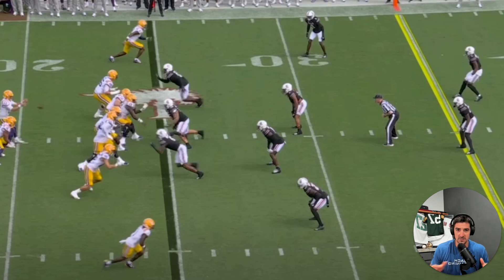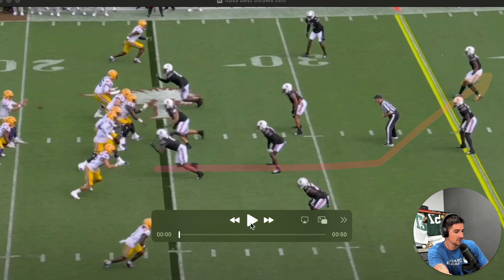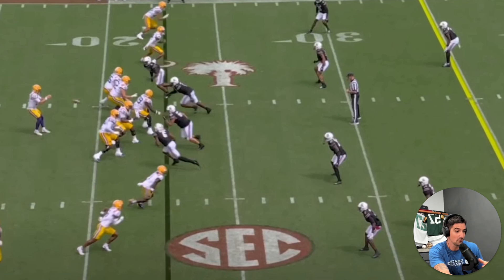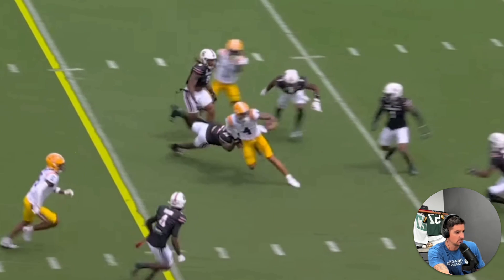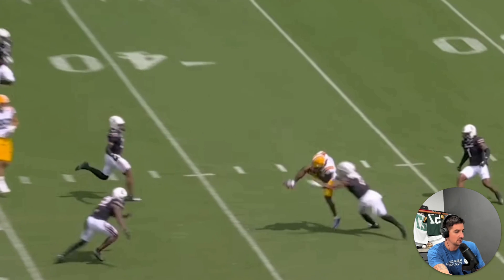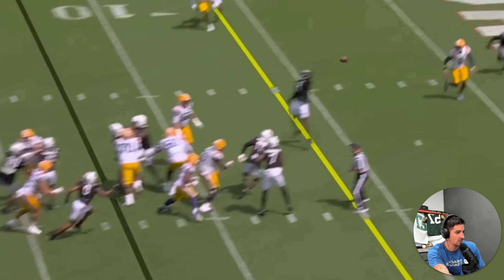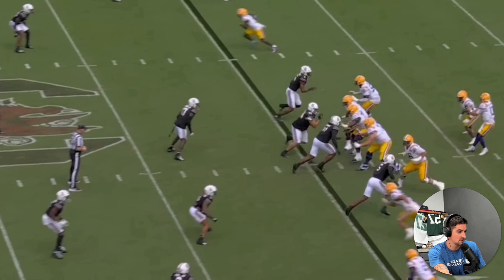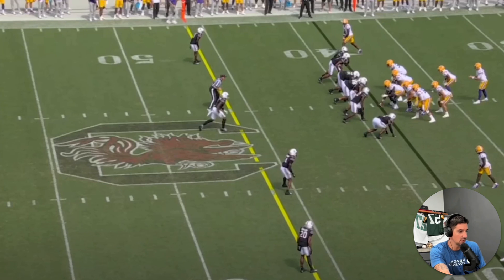LSU Football: Garrett Nussmeier's Best Throws vs South Carolina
We look at some of Garrett Nussmeier's best throws vs South Carolina. The LSU quarterback made some NFL type throws and found a way to help LSU beat The Gamecocks.